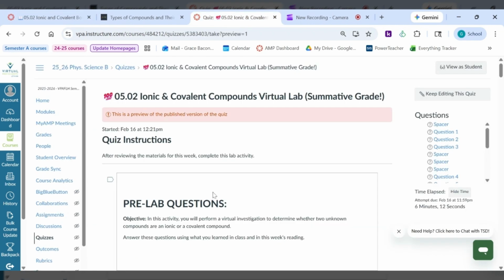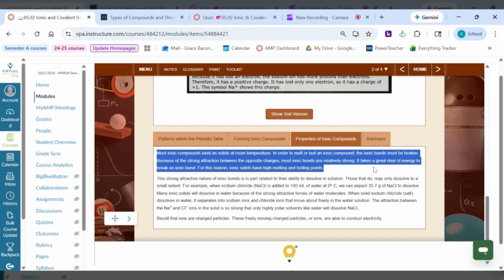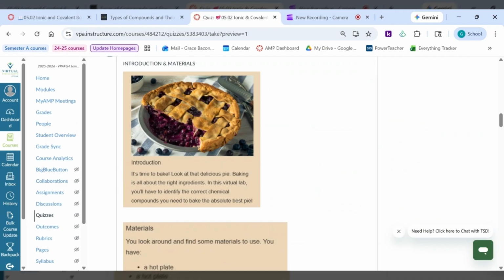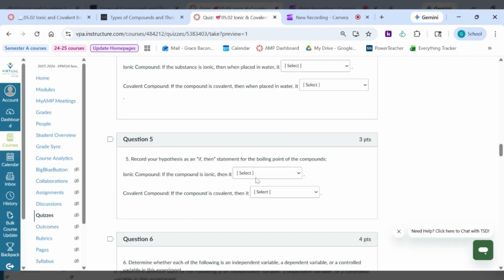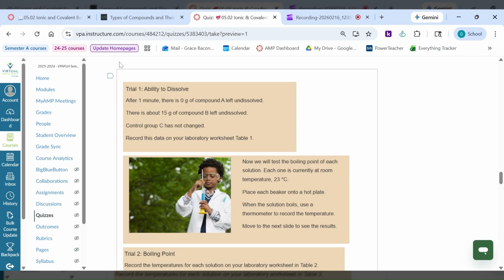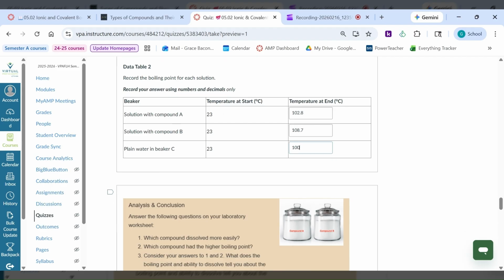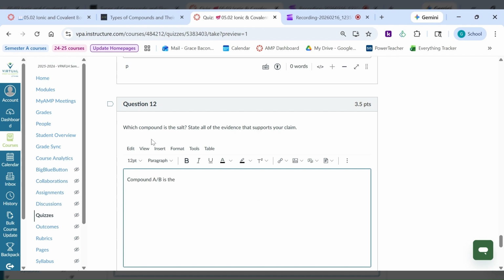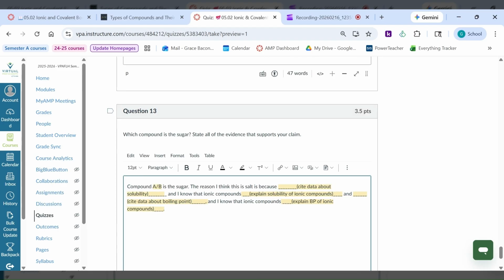Ionic Covalent Compounds Virtual Lab Support